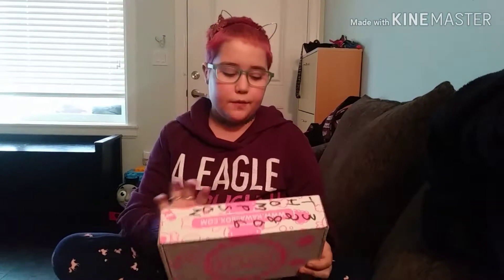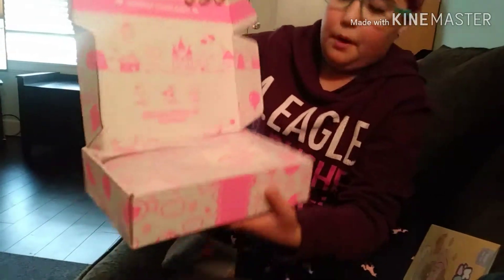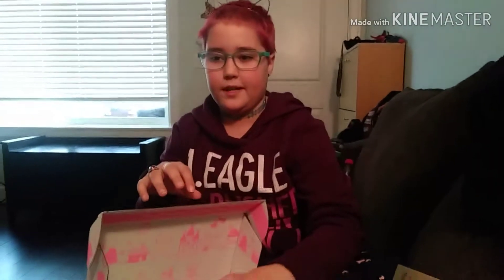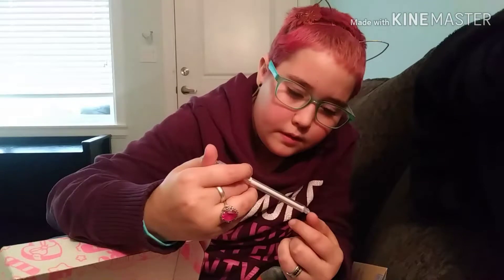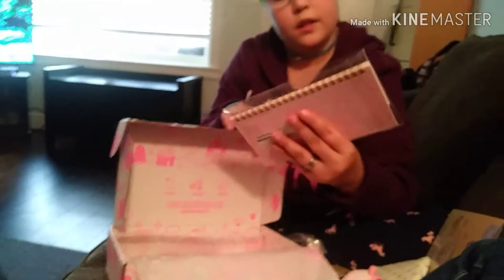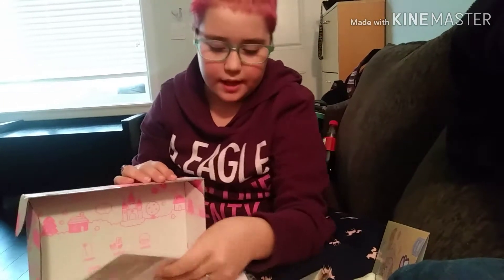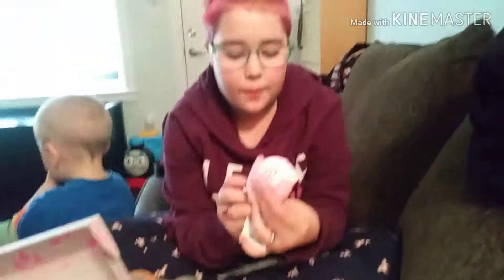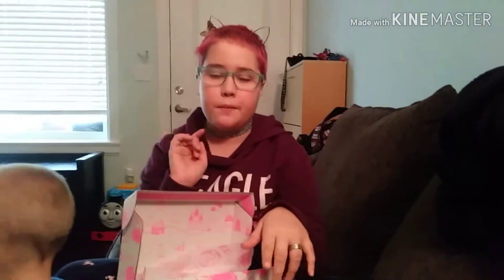Kawaii box unboxing part 1?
Might become a series not sure